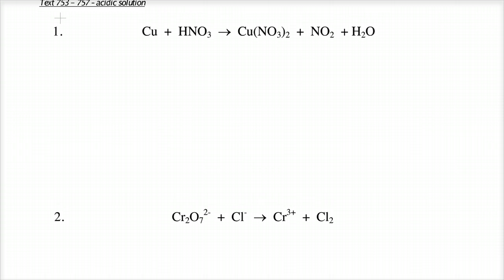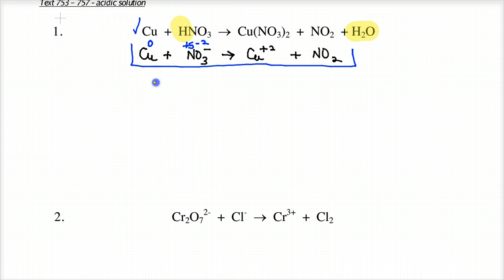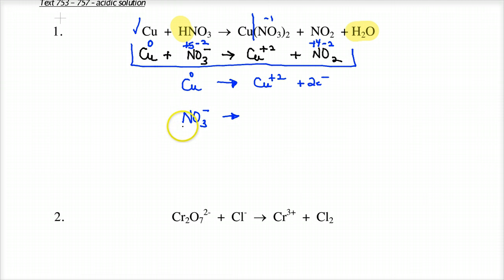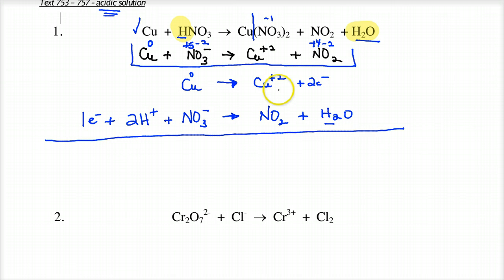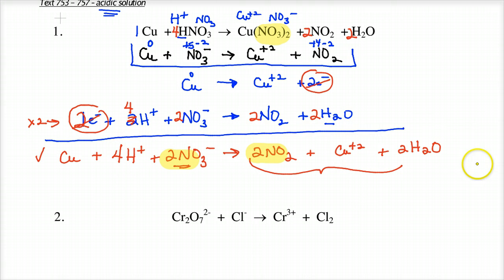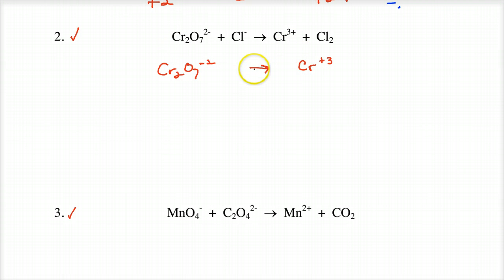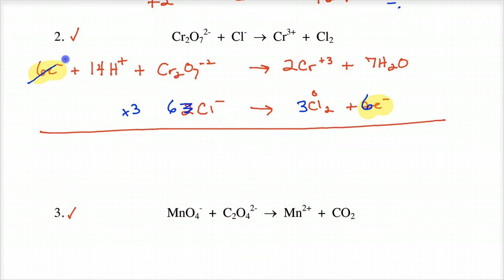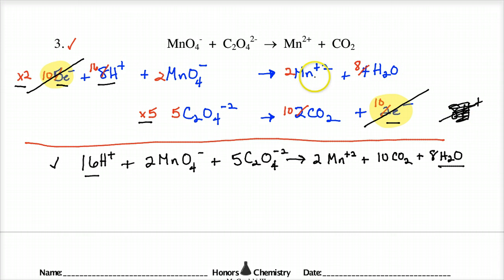Lecture AP 1.8A Balancing redox reactions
A lecture on how to balance redox reactions in an acidic reaction.